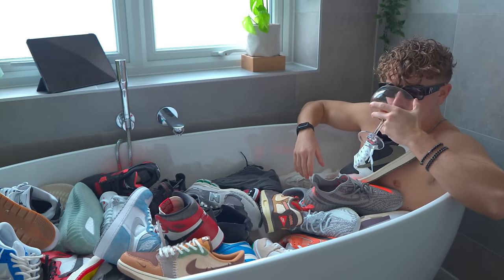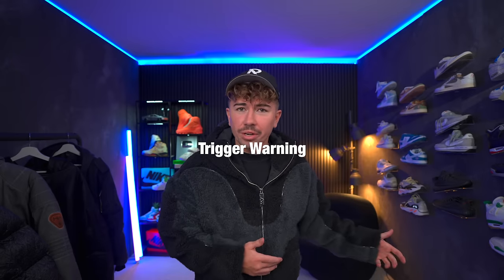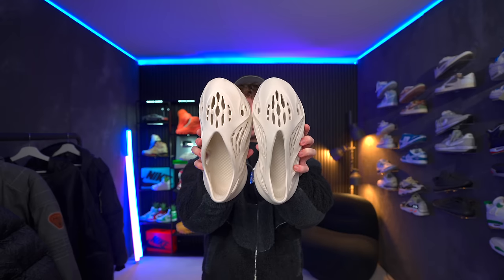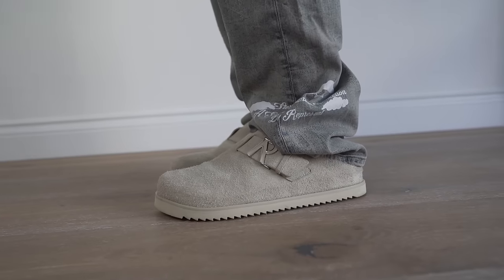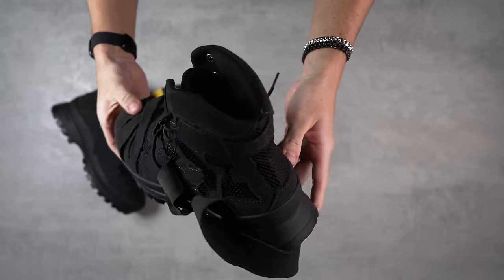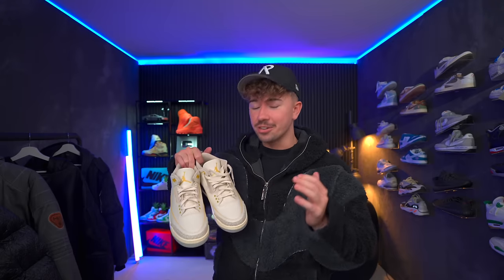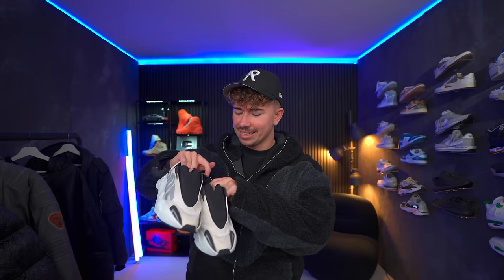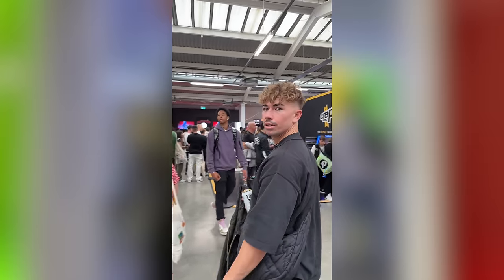What Sneakers Do I ACTUALLY Wear?! Current Rotation..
What sneakers are in your rotation??
10 Most Comfortable Sneakers

About:
Today I'm showing you guys my current sneaker rotation! These are the sneakers that I'm currently wearing as well as some that I have stopped wearing & why.  Theres Yeezys, Nikes, Jordans & More.